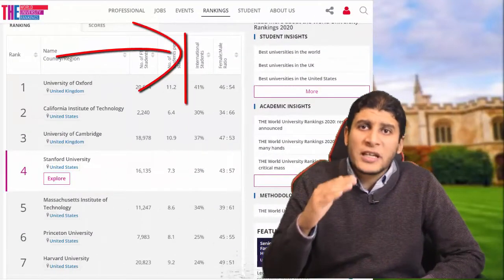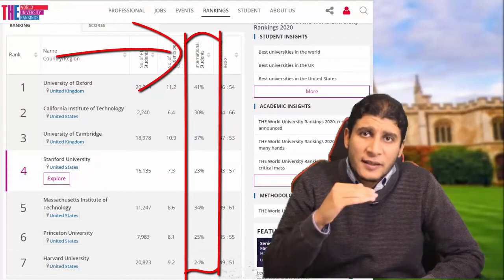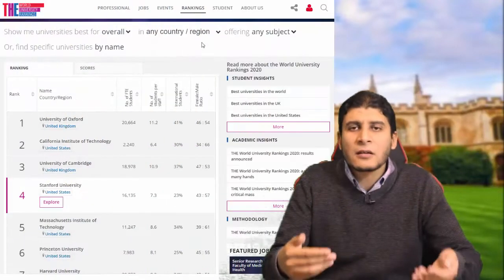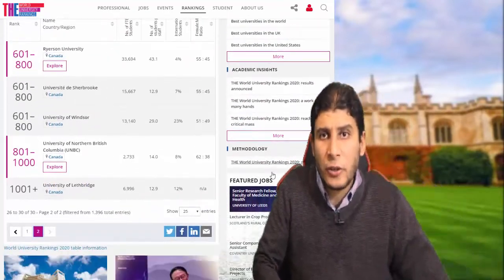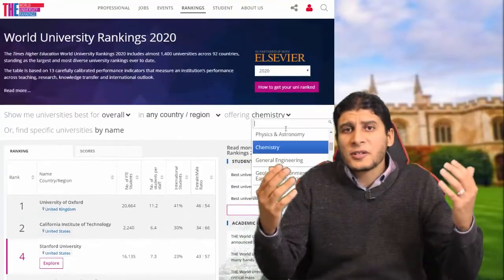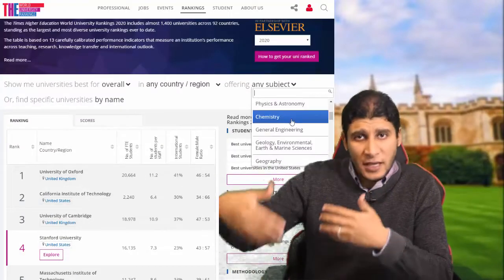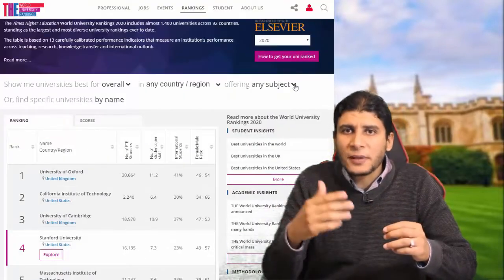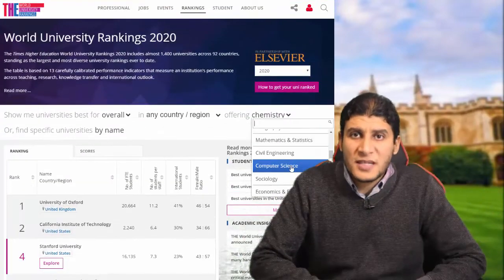Path to Graduate School | In 3min: What is University Ranking and How to use it?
In This video from Path to Graduate School, we discuss what is university ranking? what different rankings we have? how to use them?